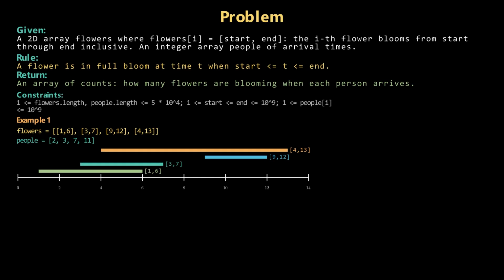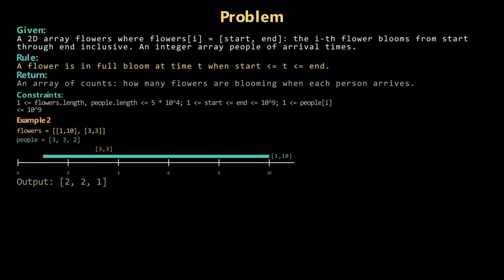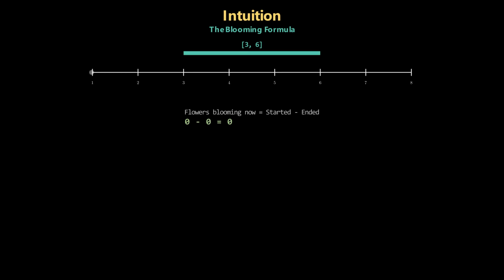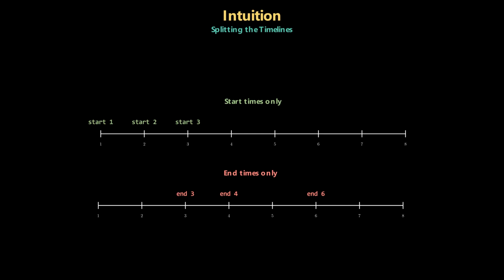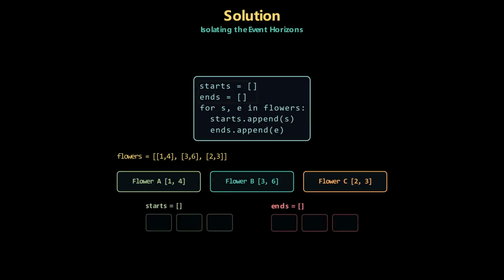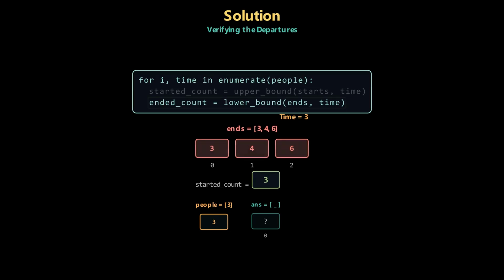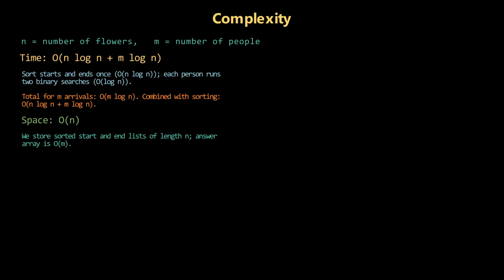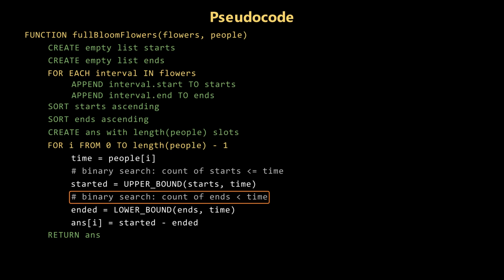Leetcode 2251 (hard) - Number of Flowers in Full Bloom